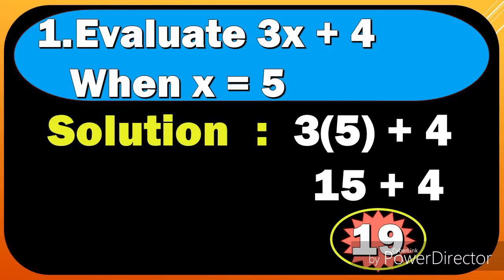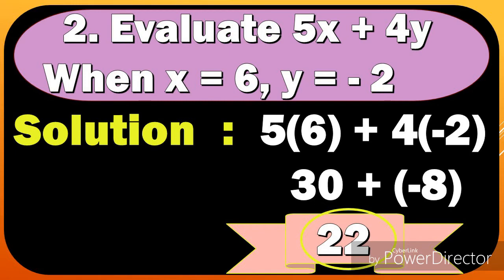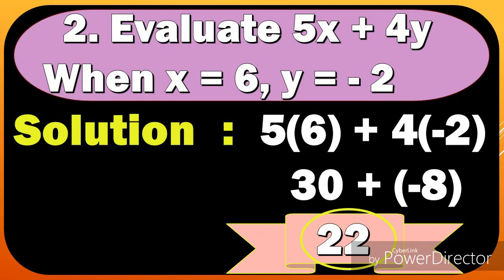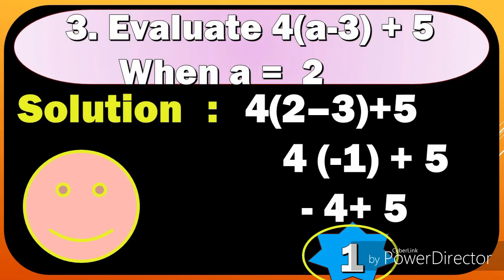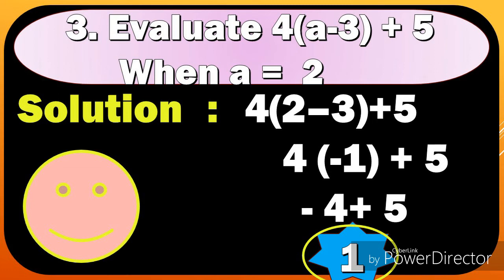How to evaluate Algebraic Expression? (with exAMple)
Evaluate Algebraic Expression. Evaluating Algebraic expression